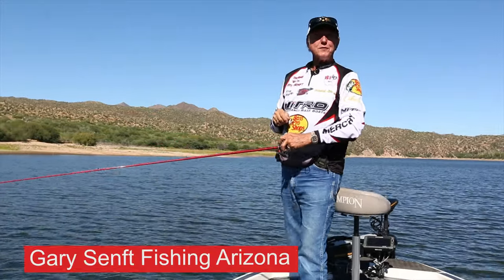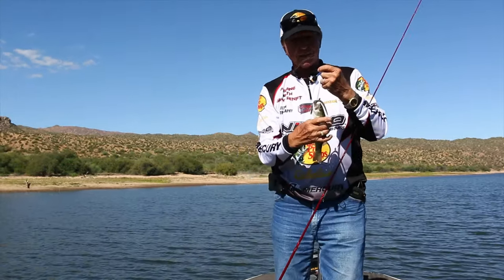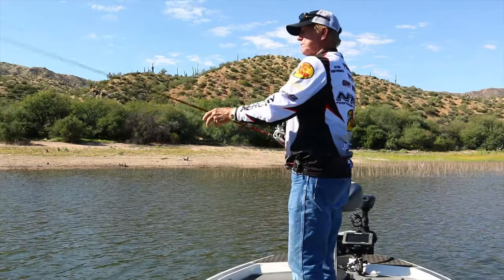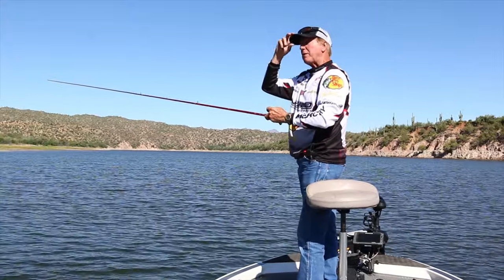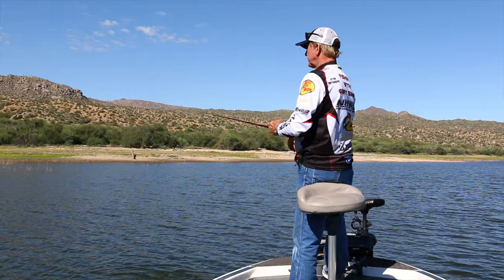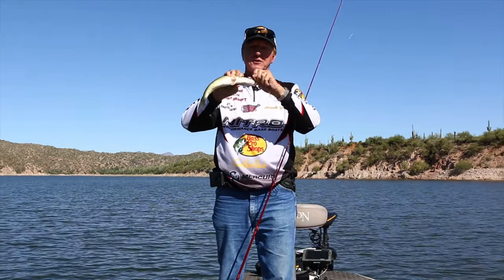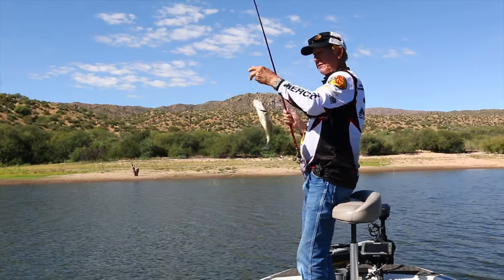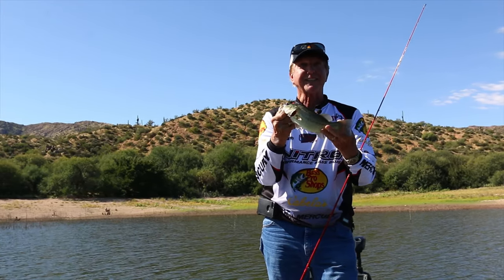Fishing the Flick Shake Rig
Gary demonstrates how to rig and fish the "Flick Shake" rig

Get a Free, No obligation quote with Jared Amabile at Liberty Mutual and have your name entered to WIN a fishing adventure with Gary Senft